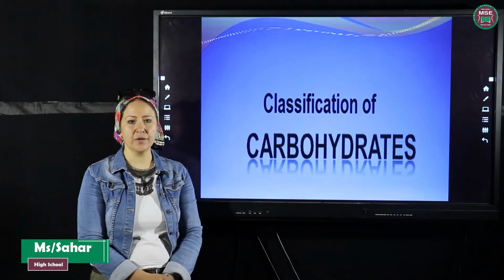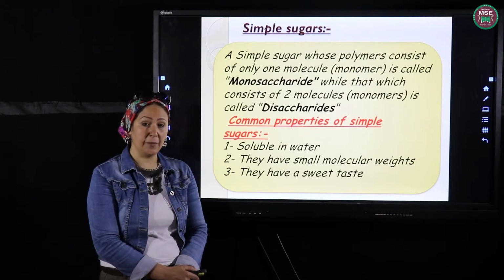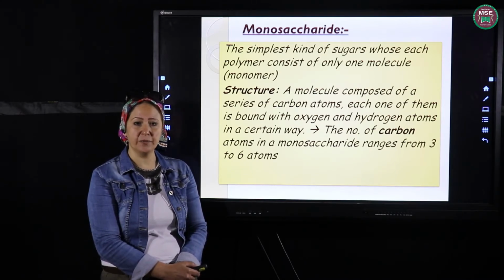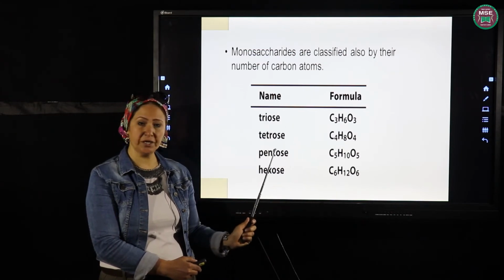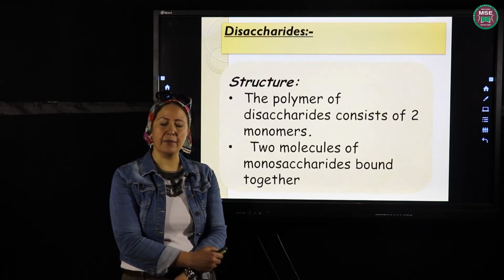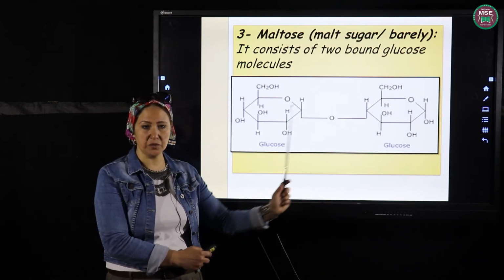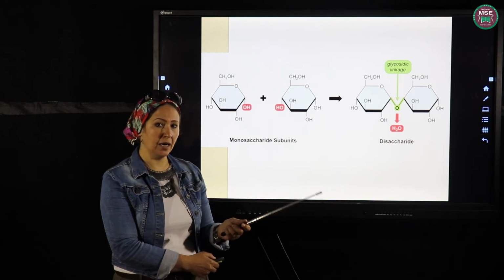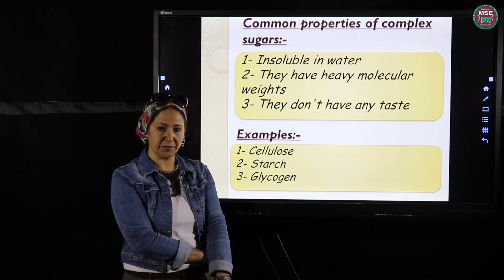lesson 2 classification of carbohydrate